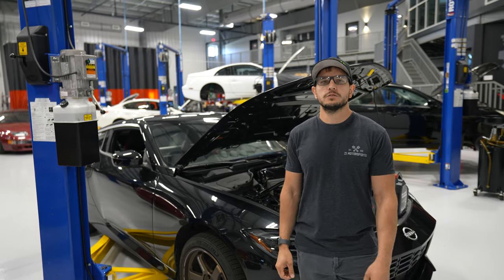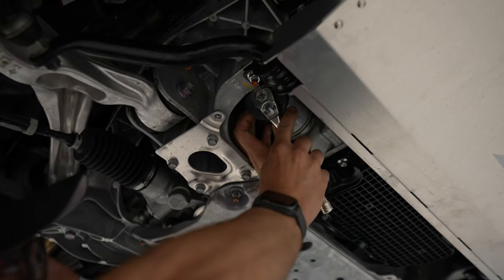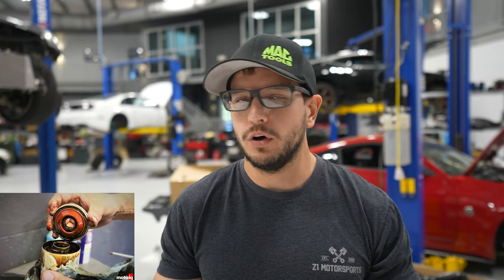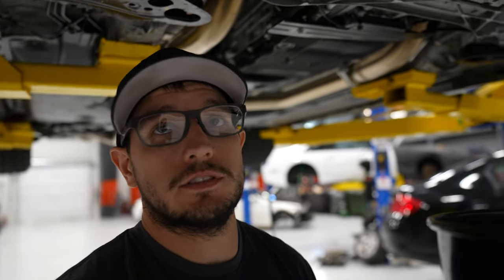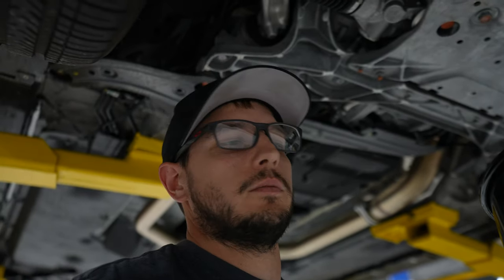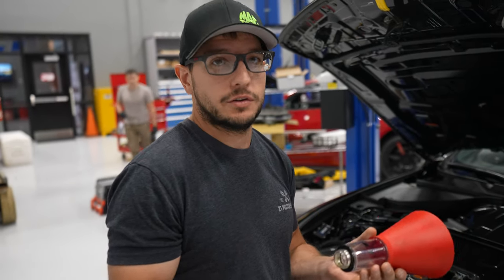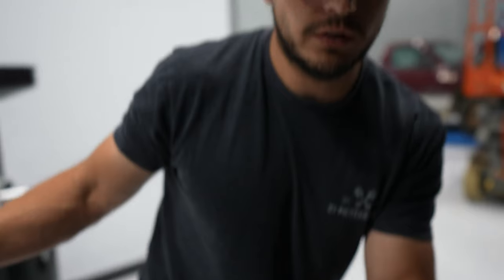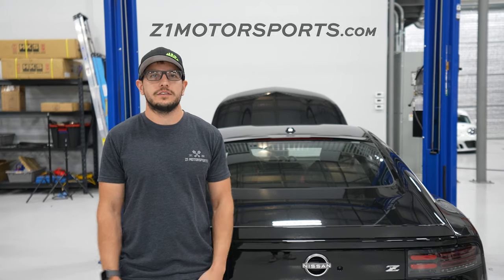How To Change The Oil On The New Nissan Z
Z1 Motorsports has you covered on all your maintenance and service needs.